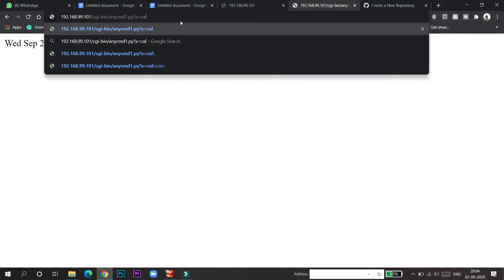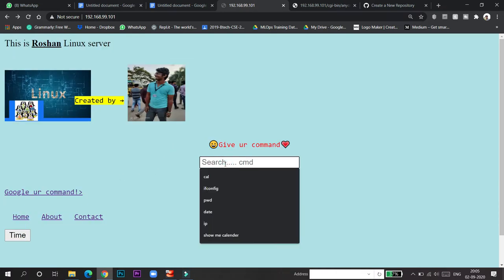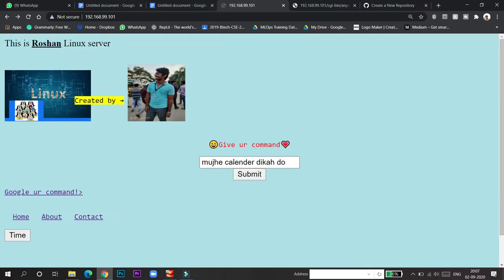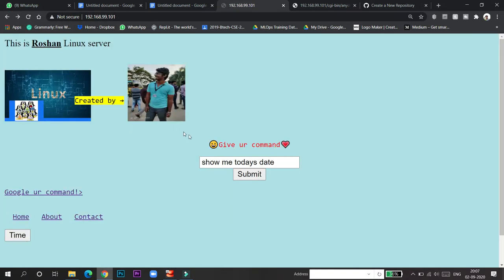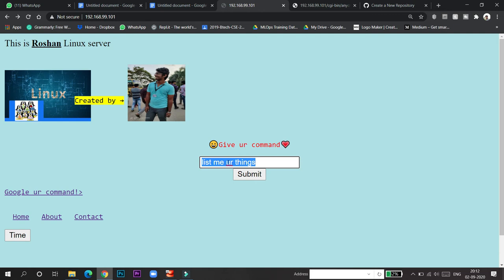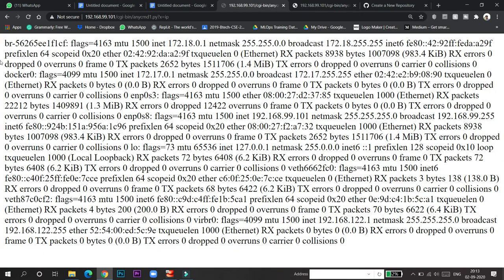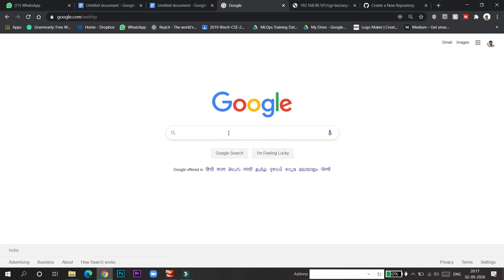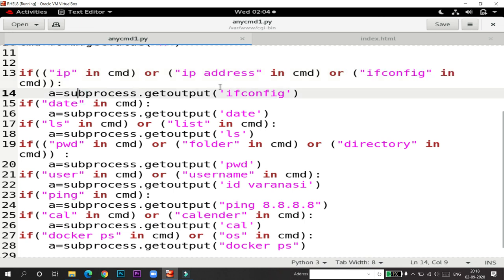Python html webapp with CGI API basic concepts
🛑 So hello guys my new webapp with python is ready
❗ So this is my 2nd version of my webapp having extra features😎

-- Made a hyper referance to google.com to search ur cmd

-- clever time option which will see the time & greet you

-- Intricated awscloud s3 service with html

-- wrote some code to bring search bar, smilies, home, about, submit buttons
⭕The main aim of the webapp⭕

✅Any non technical guy without knowing linux commands can write his desired commands and see the output on screen with a beautiful frontend app in html. Here I connected my linux os server & wrote the python script so that anyone from public world can come & see the webapplication & can enter which command they would like to run in linux & output will be shown in the webapp page without logging in to the os or server😍